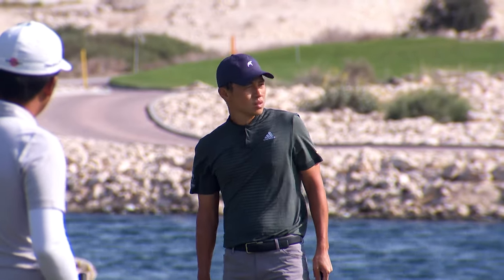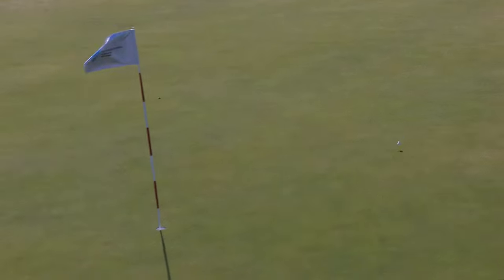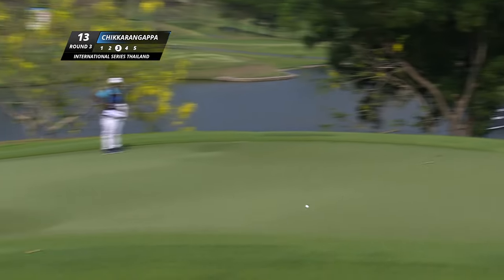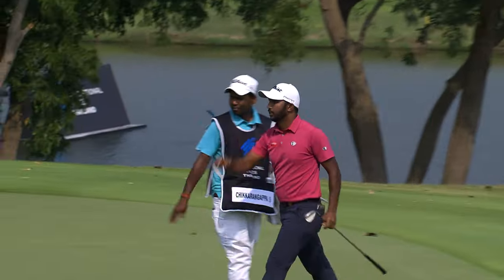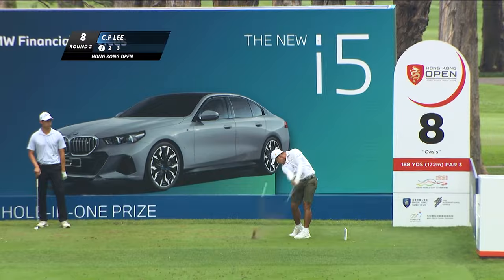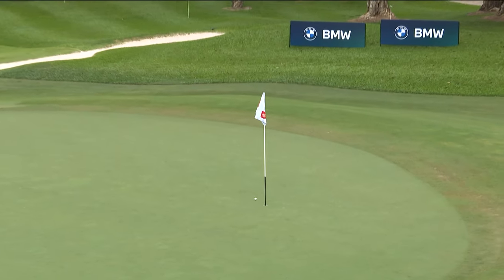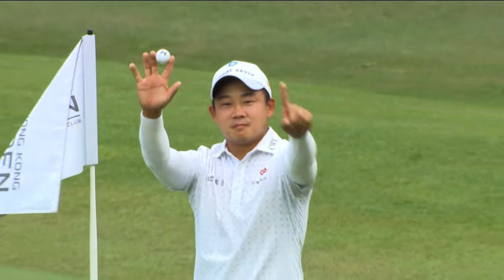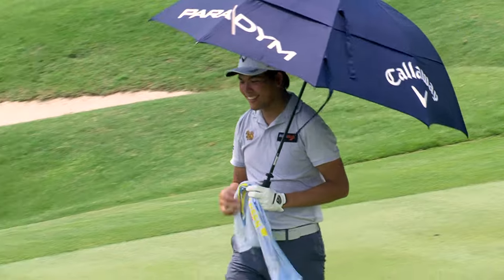The International Series | Top Shots 2023